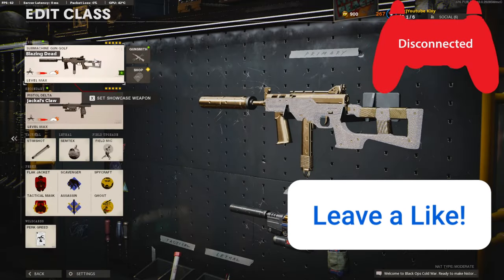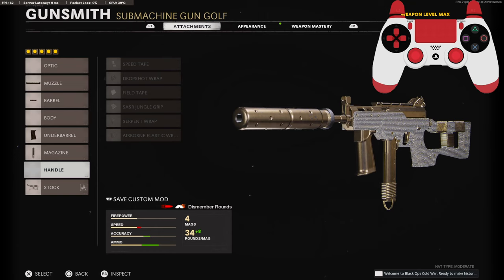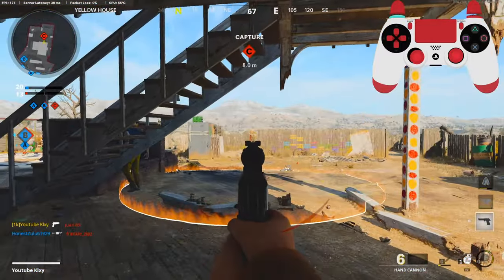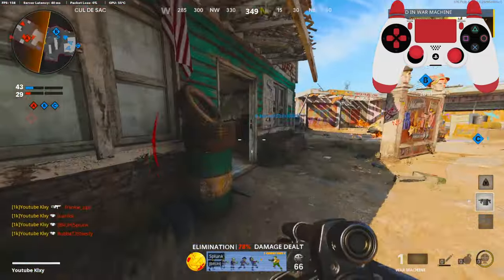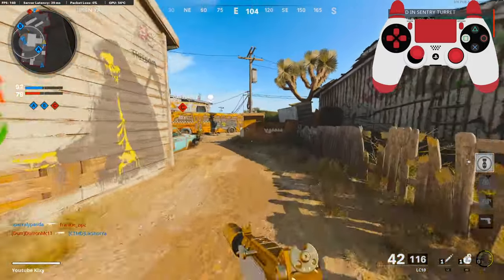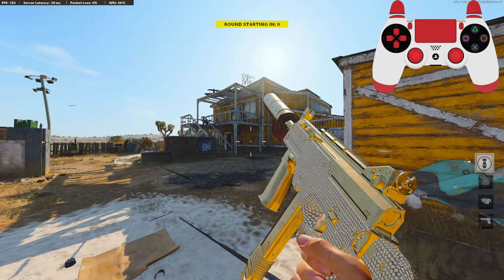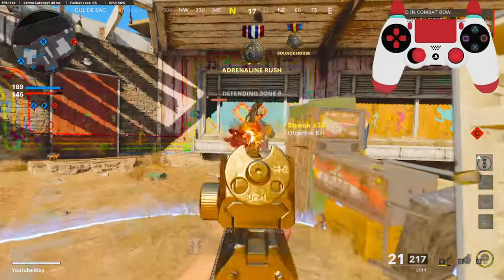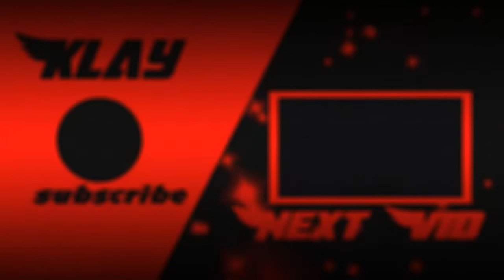this SECRET LC10 class GAVE ME AIMBOT! 😈(BEST LC10 CLASS SETUP)-Cold War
this LC10 class GAVE ME AIMBOT!😈 (BEST LC10 CLASS SETUP)-Cold War